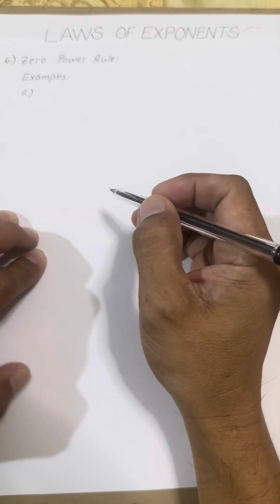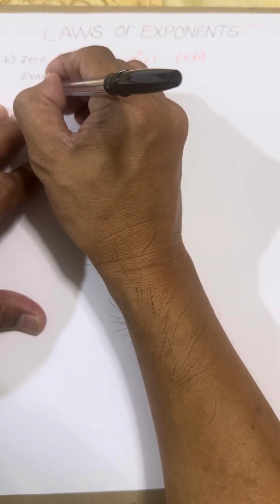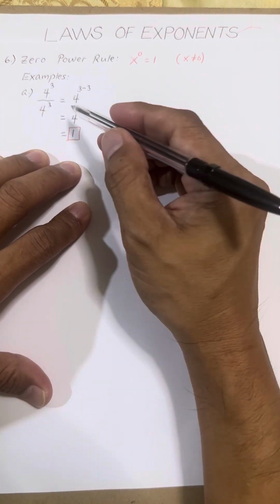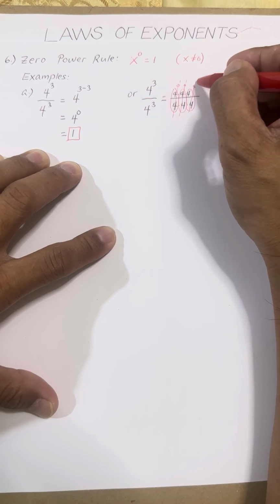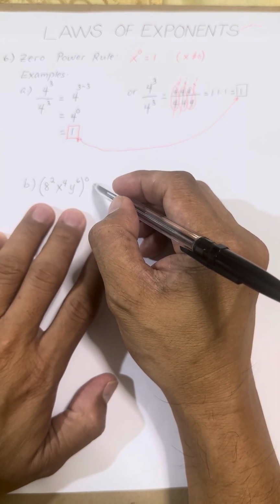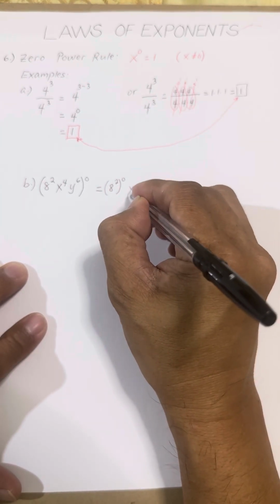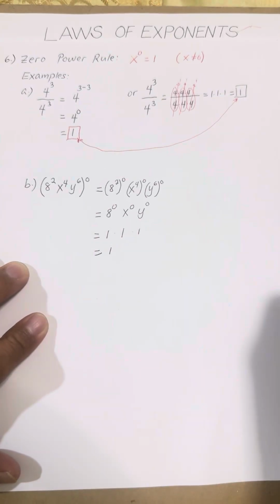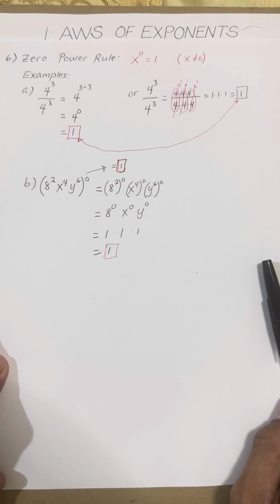Laws of Exponents: Rule #6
Zero Power Rule - rule #6 of the laws of exponents.